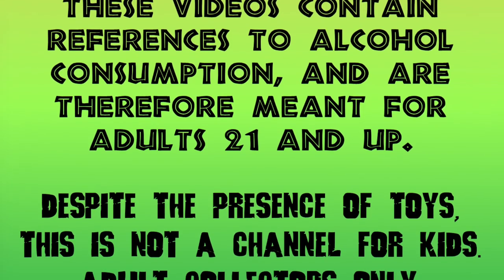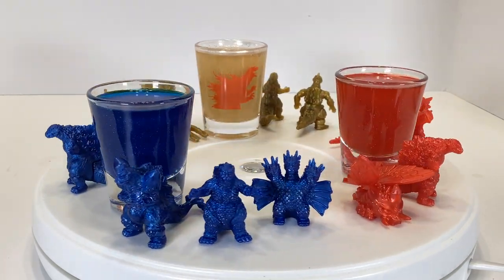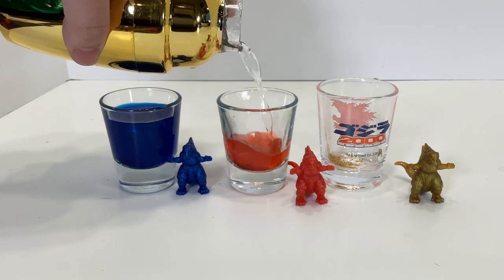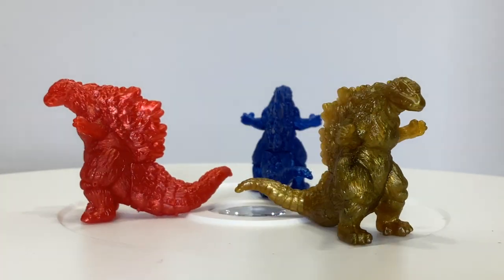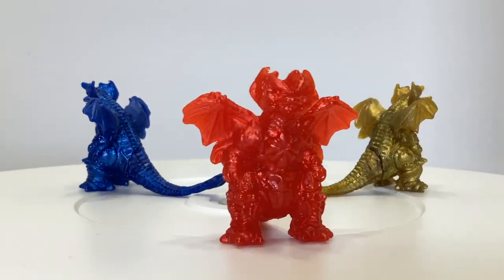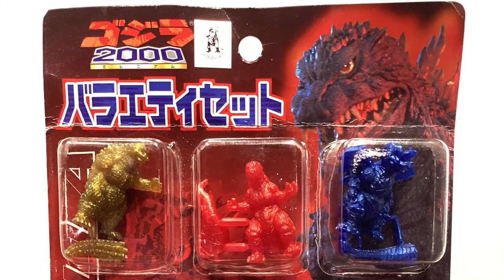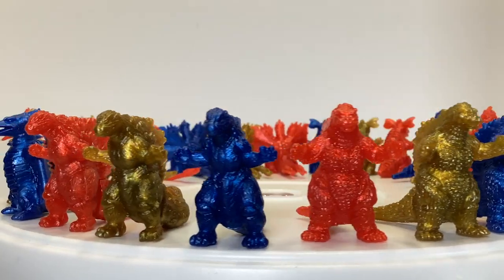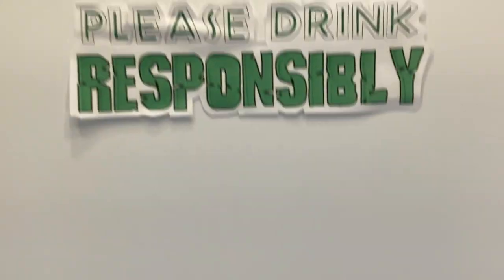"Varie-TEA" Cocktail + COMPLETE Yutaka Godzilla 2000 "Variety Set" collection review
Collecting every single color of all the figures in these Godzilla Millennium Yutaka sets was not as simple as snapping your fingers, but...destiny fulfilled! So I've got a cocktail made with sake, tequila, lemon juice, vanilla syrup, and orange bitters to celebrate the monumentally silly occasion.